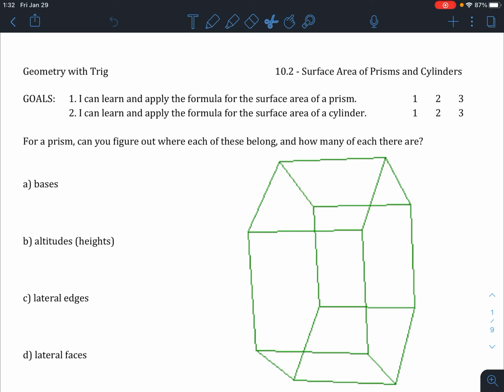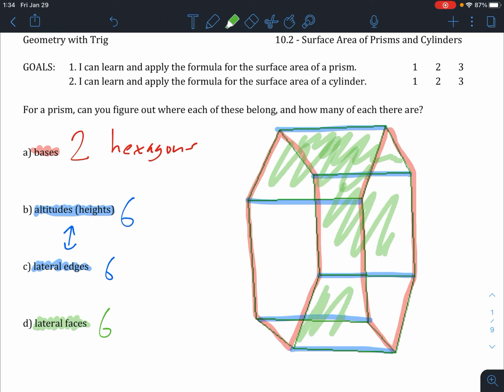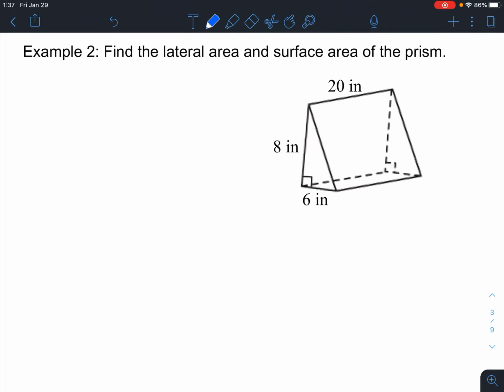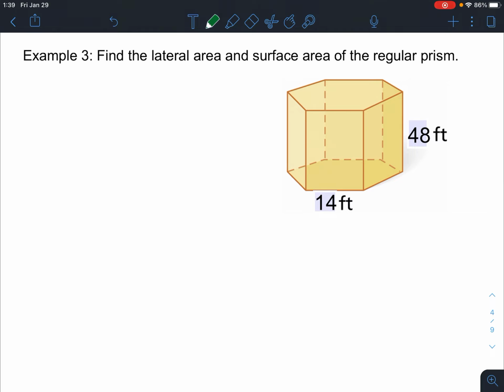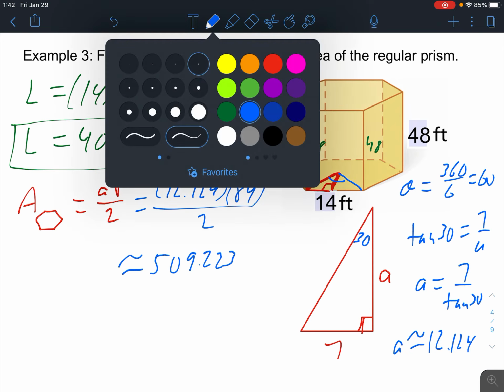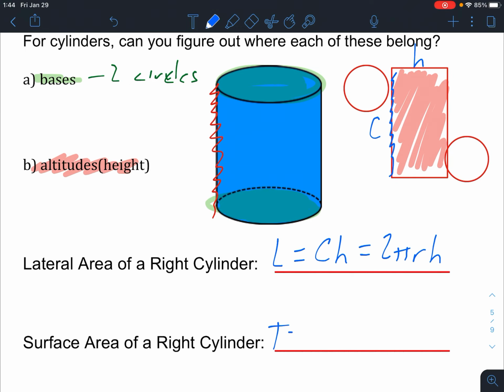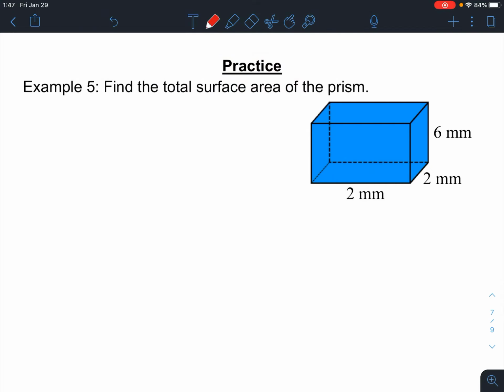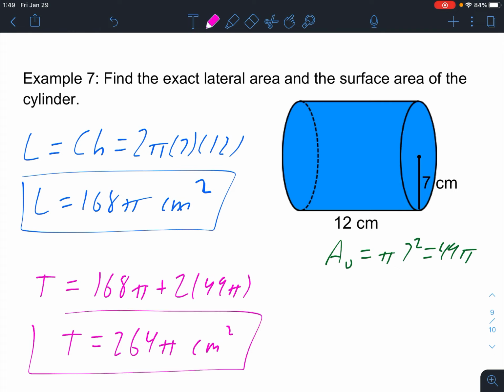Geometry: surface area of prisms and cylinders